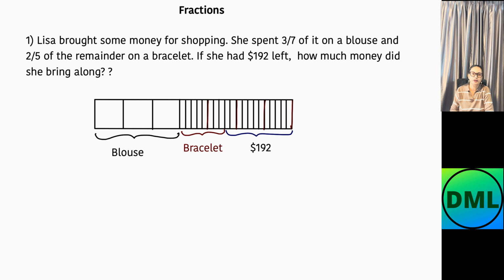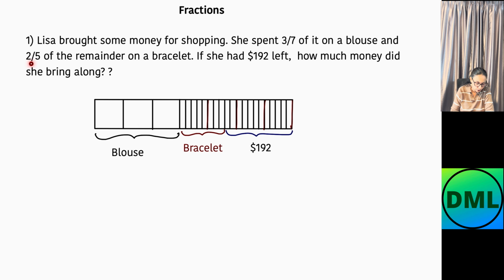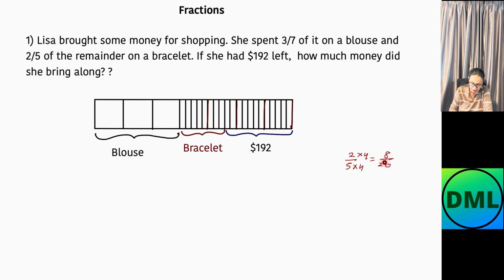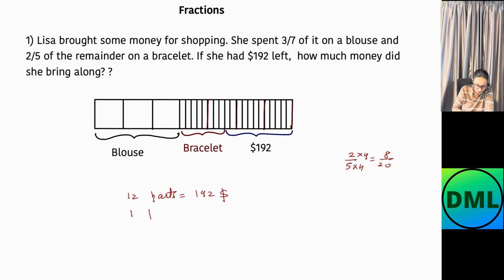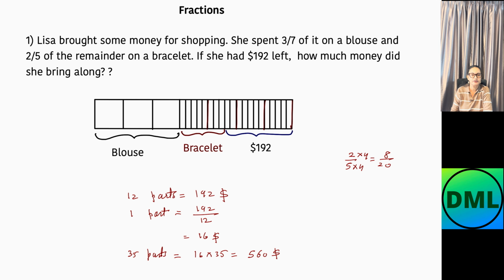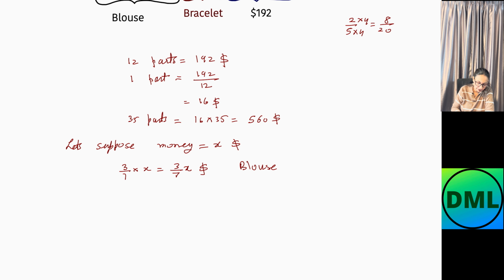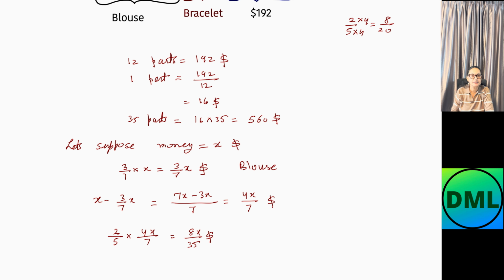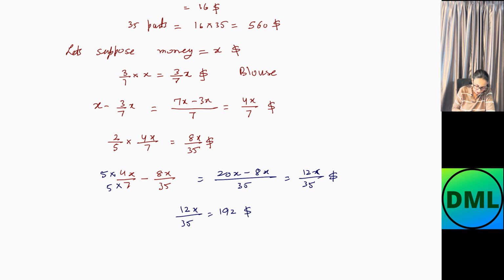Fractions (Word Problem), Year 5/Grade5/ Grade 4/ Year 4, IGCSE/CBSE | With Ms. Deepti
Hello everyone, in this video, we are understanding word problem based on fractions for year 5 / Grade 5 / grade 4 / year 4 students. This is the second video on fractions. We are solving it with two different methods. First, we are solving with Singapore method. Second, we are solving with Indian method.

The next video will be about exhibiting Representation of Data for year 13 learners,

Chapters:
00:00 Intro
00:22 Lisa brought some money for shopping. She spent 3/7 of it on a blouse and
2/5 of the remainder on a bracelet. If she had $192 left, how much money did she bring along??
00:42 Singapore Method
01:29 Indian Method

DML
Credits: DML

Questions in this video have been selectively picked from Discover Maths textbook 5A